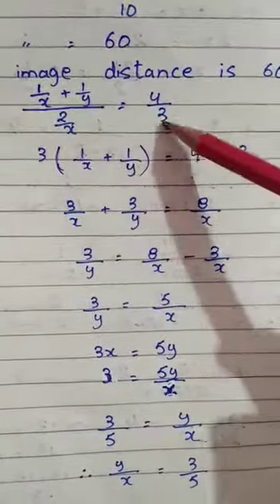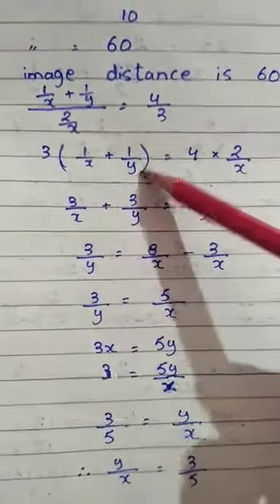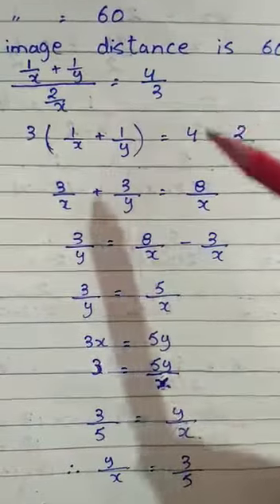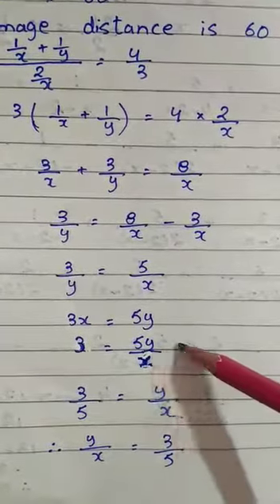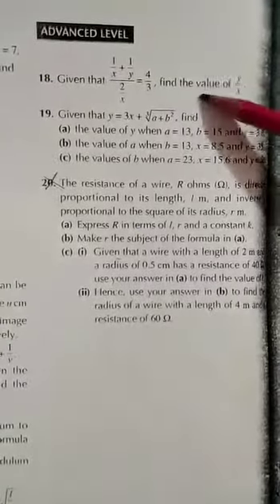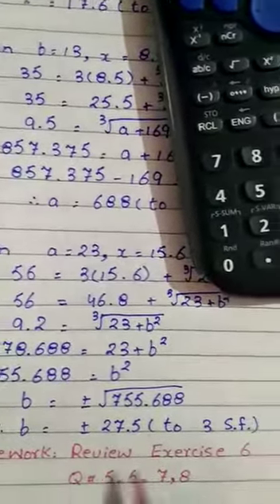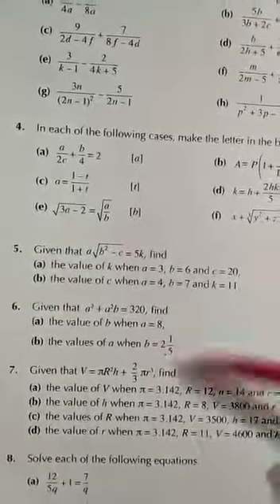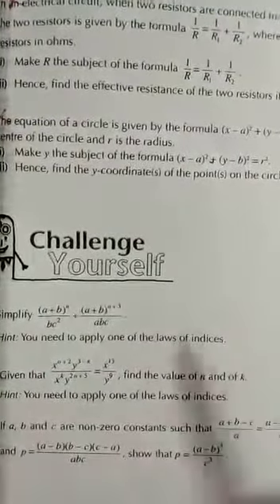P3 Maths Lesson